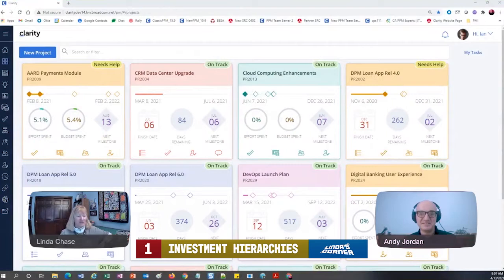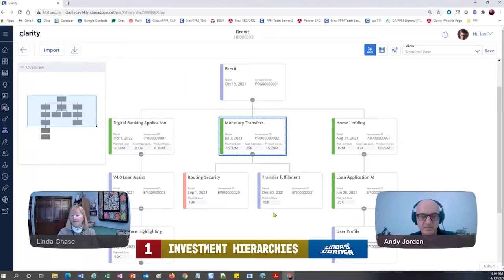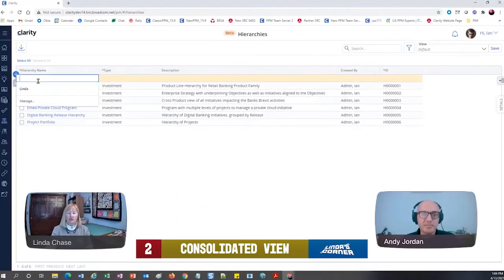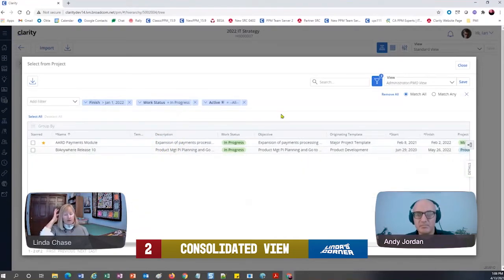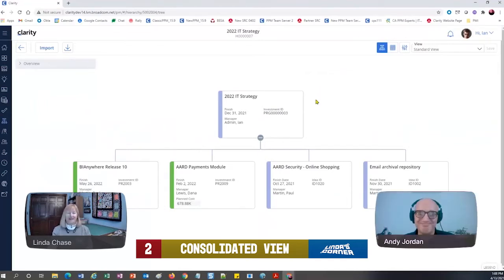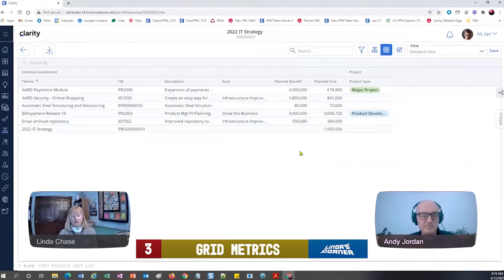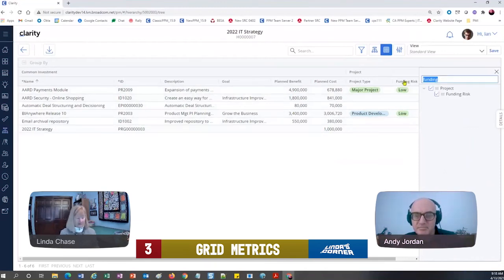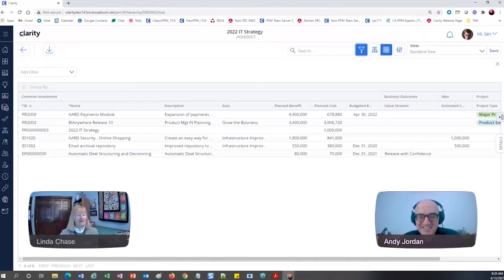Linda's Corner: Hierarchies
Linda shows Andy how much fun it is to organize work the way that, you know, you actually work. (Not according to some software vendor.)